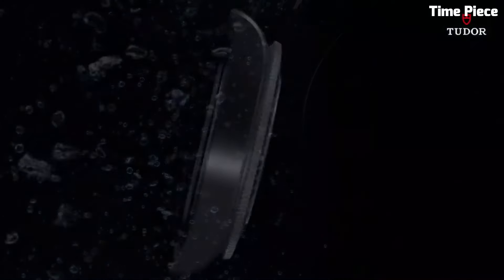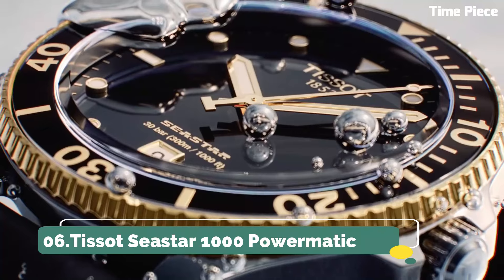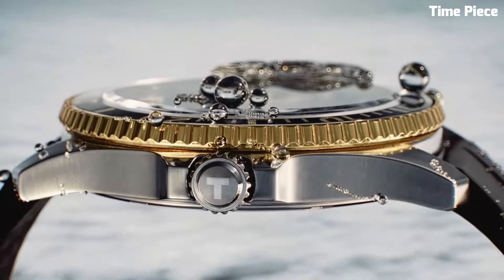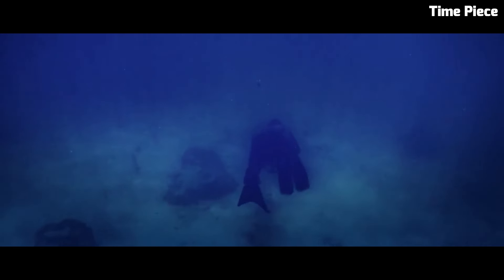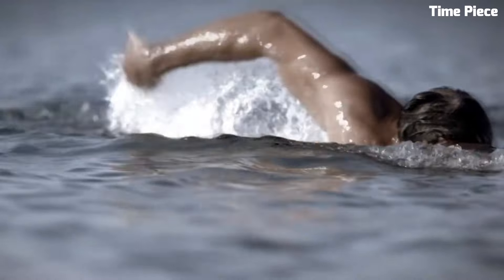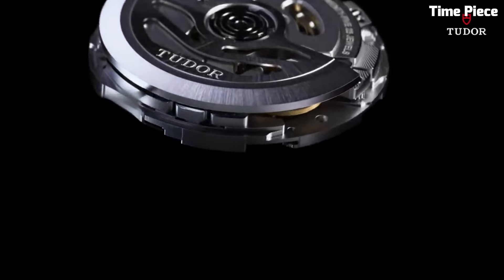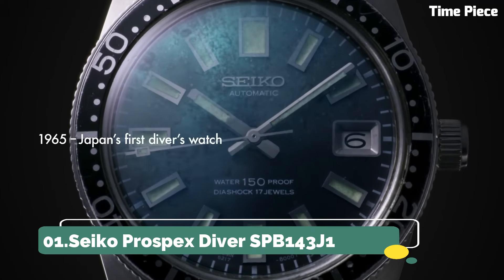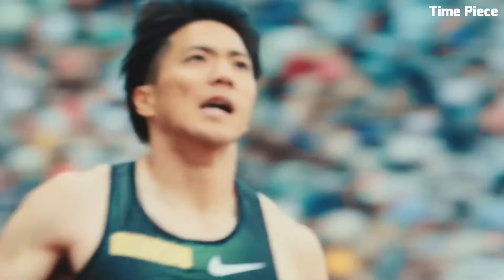Top 7 Best Diver Watches For Men Buy 2024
10.DELMA Blue Shark III

Amazon Price
09.TAG Heuer Aquaracer Professional 300

Amazon Price
08.LIV GX-Diver’s 41mm

Amazon Price
07.Doxa Sub 6000T Professional

Amazon Price
06.Tissot Seastar 1000 Powermatic

Amazon Price
05.FROGMAN GWF-A1000

Amazon Price
04.Oris Divers Sixty-Five

Amazon Price
03.TUDOR Pelagos FXD Diving Watch

Amazon Price
02.Oris ProDiver Chronograph

Amazon Price
01.Seiko Prospex Diver SPB143J1